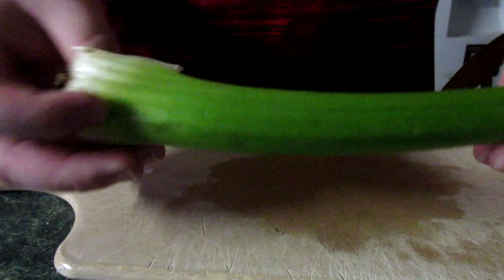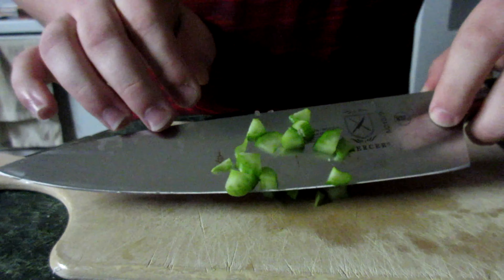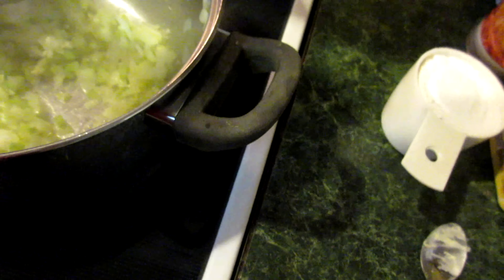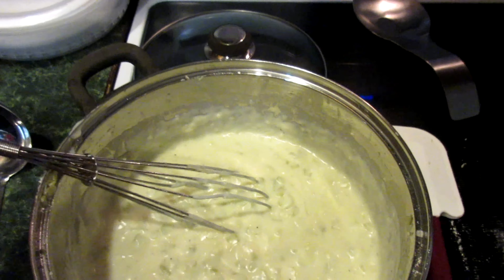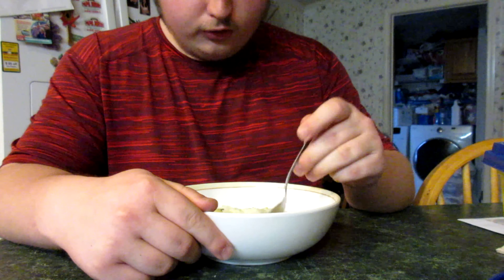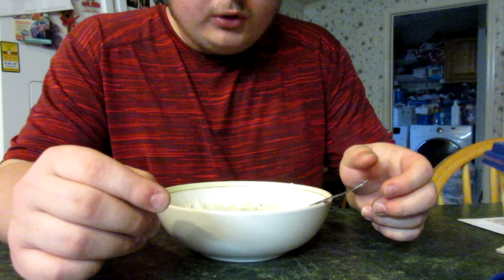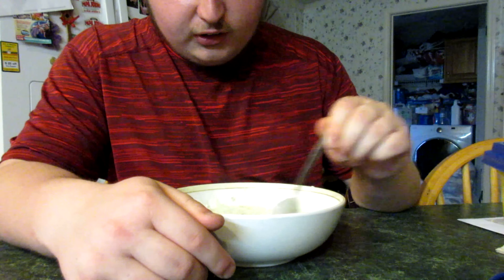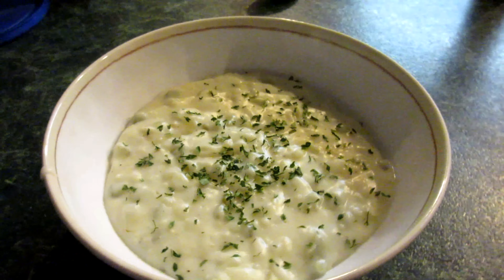How to Make Cream of Celery Soup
Today we are making Cream of Celery Soup. Here is the list of ingredients:• ¼ cup butter • 1 onion diced • 2 cups chopped celery • 1 clove garlic minced • 1/3 cup AP flout • 1 ½ cup milk • 1 ½ cup chicken stock • Salt and pepper to taste Yield: 4-3/4 cup servings Prep time 10 minutes |Cooking time 20 minutes | Total time 30 minutes Carbs 18 g |Protein 6 g | Fat 15 g | Saturated Fat 9g |Cholesterol 29 mg | Sodium 790 g Fiber 1 g | Sugar 7g